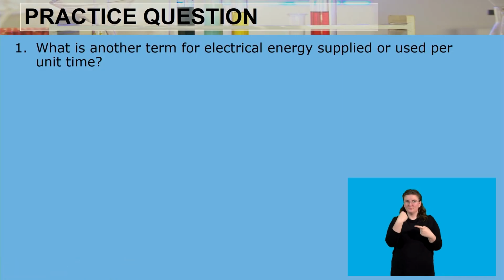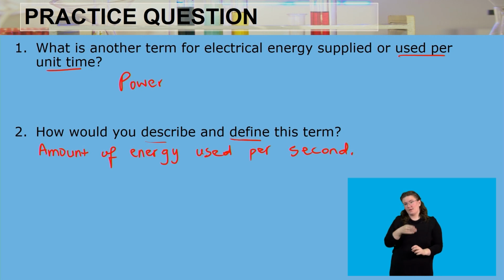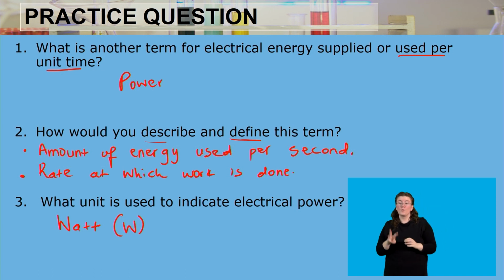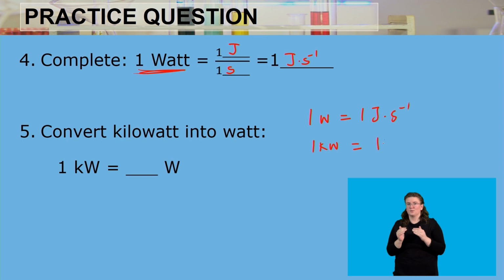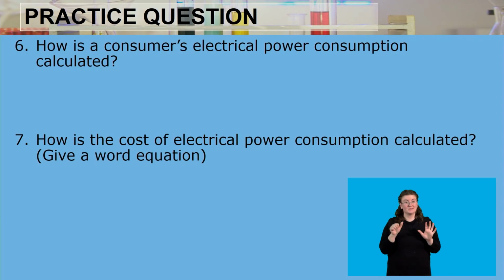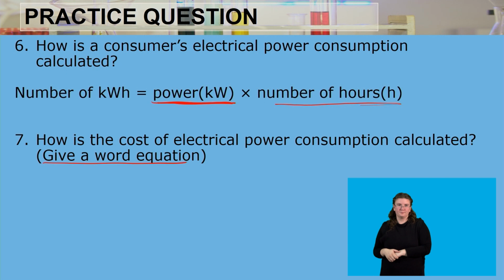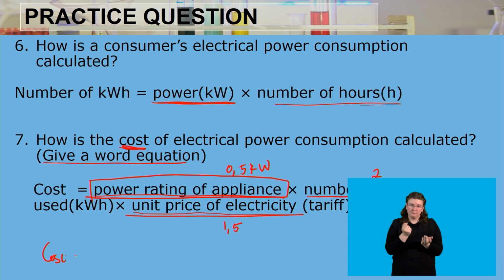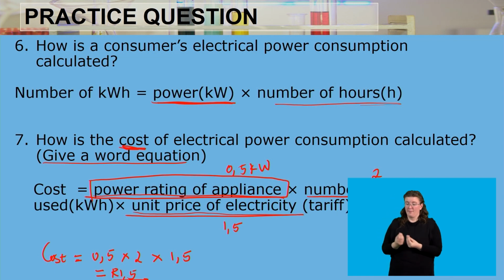Physical Sciences Grade 9 Cost of Electricity Video 2 Segment 1